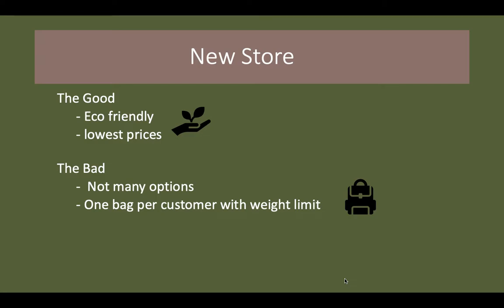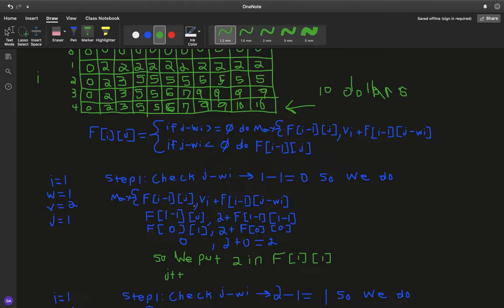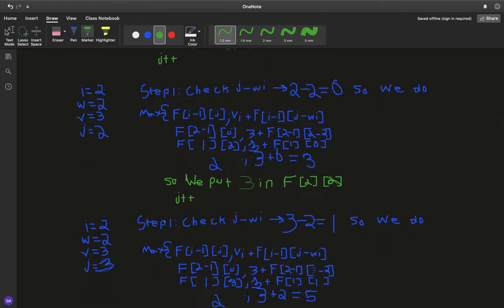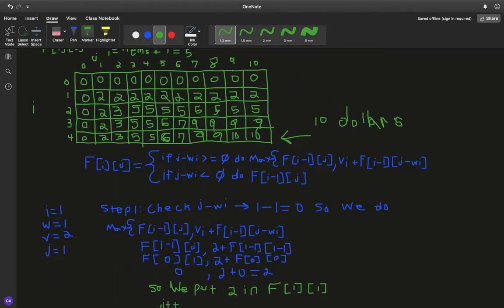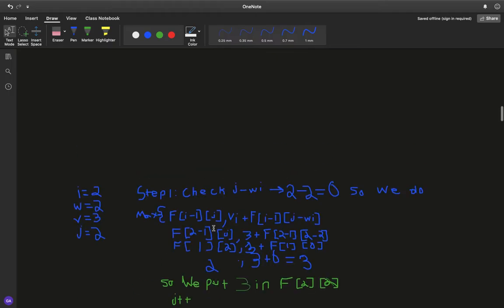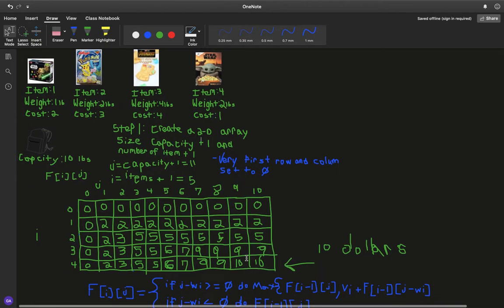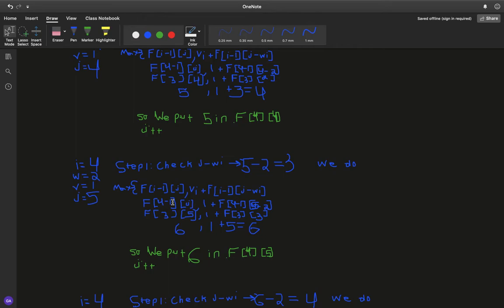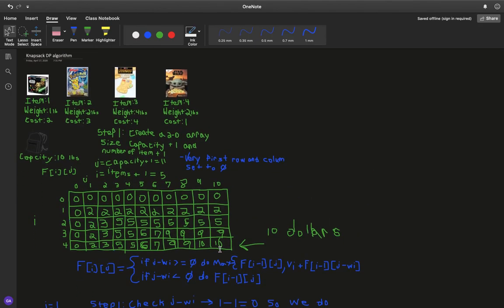Knapsack Dynamic Programming algorithm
Description of the Knapsack Dynamic Programming algorithm added a little bit an interesting element to it hope your enjoy it